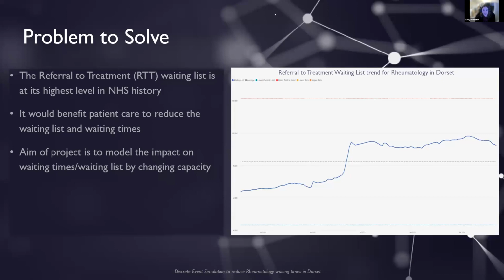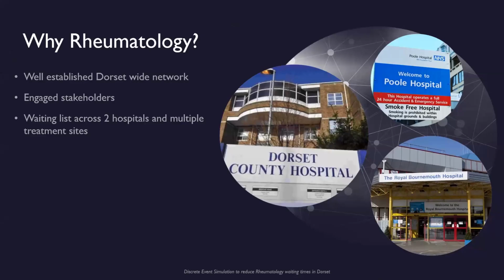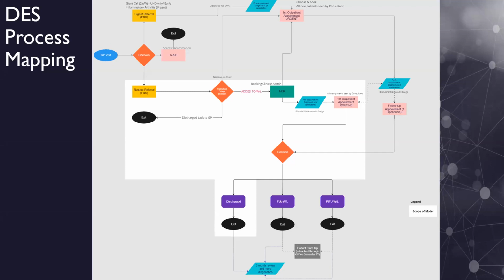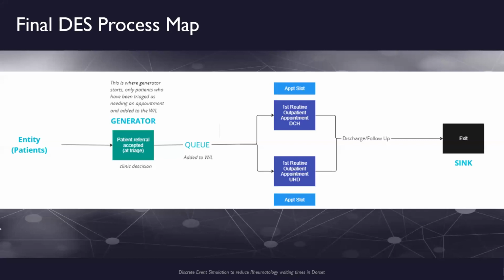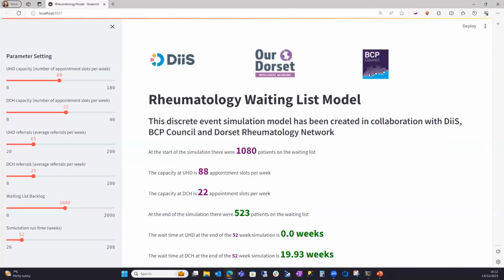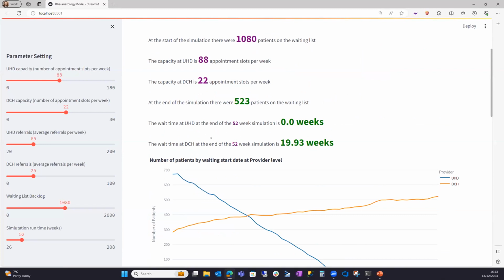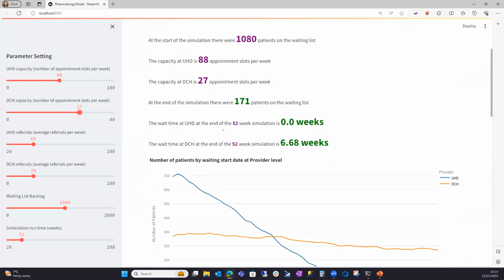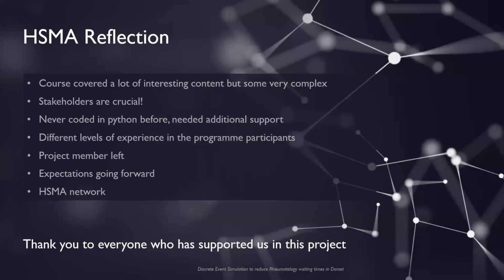Project 5015: A Discrete Event Simulation Model to reduce Rheumatology Waiting Times in Dorset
Project 5015 : “A Discrete Event Simulation Model to reduce Rheumatology Waiting Times in Dorset” Abby Dewhurst, NHS Dorset and Claire Davies, BCP Council